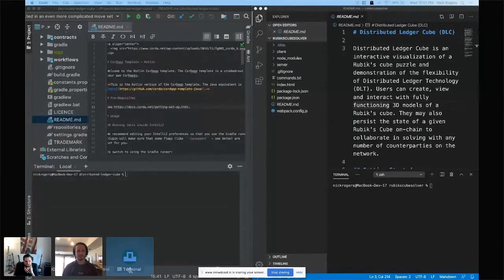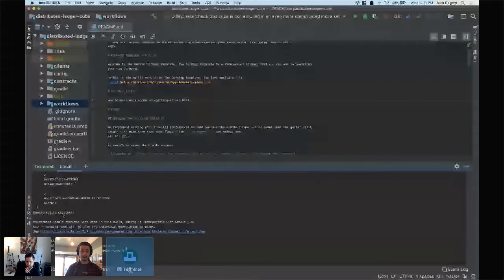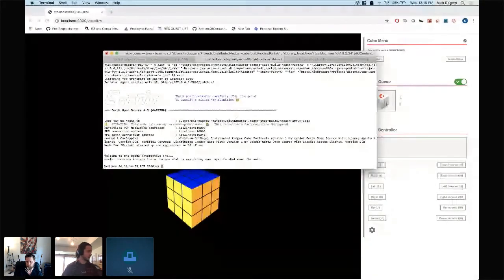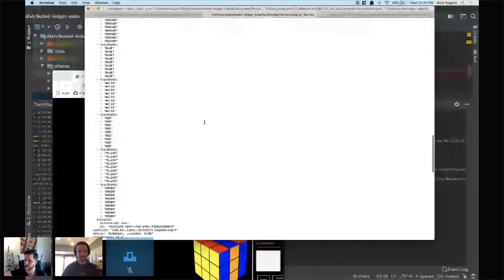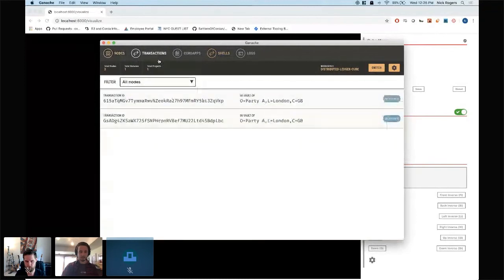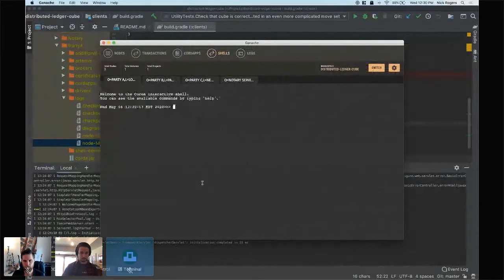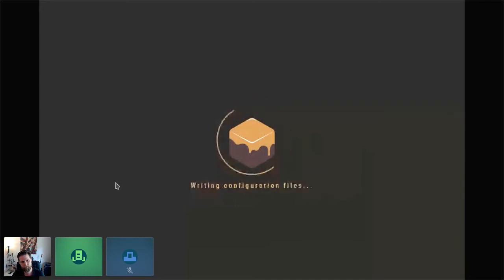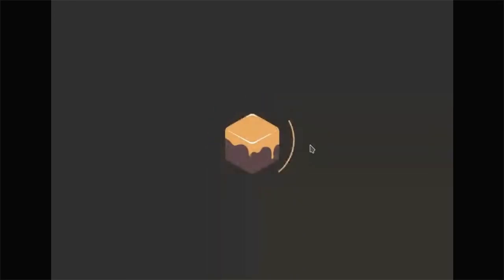R3's Corda Support in the latest version of Ganache - April 2020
Nick Rogers of R3 and David Murdoch of Truffle Suite co-host a webinar about the new Corda integration with Ganache released in April 2020.
Nick walks through the current Corda developer workflow using a rubix cube CorDapp and demonstrates how Ganache simplifies the process.
David walks through how Ganache will give you easy access to all your CorDapp's data, such as network mapping, notaries, nodes, transactions, and states.